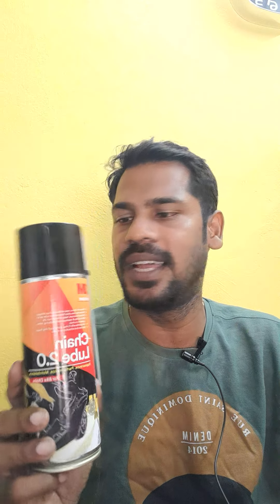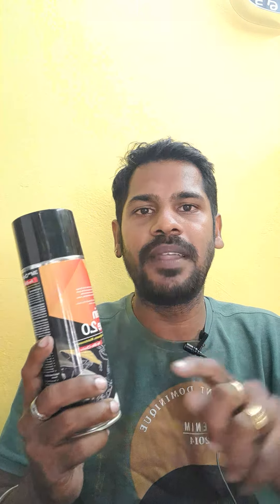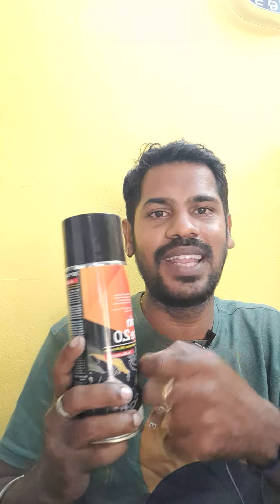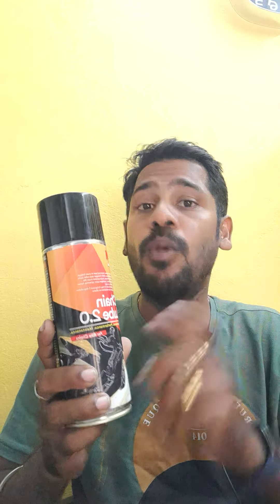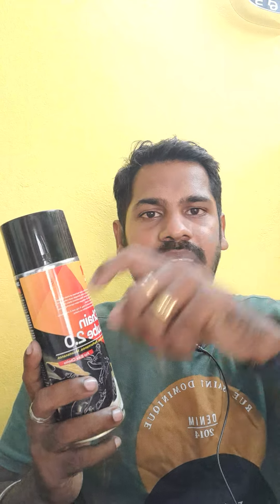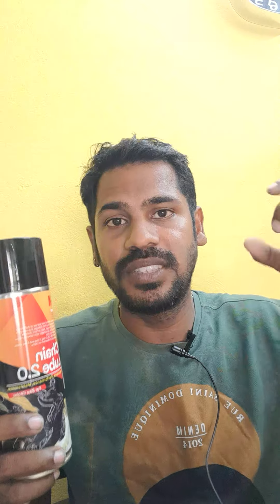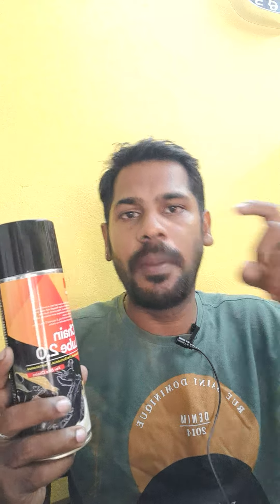Blue Colour Chain Lube 3M Brand 2.0 Latest Edition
Blue Colour Edition Available in Stock
3M Chain Lube 2.0 latest Edition

colour Blue Useful For Finding the Start Point

think one and with latest Advance Formula

available at chennai.throttlers